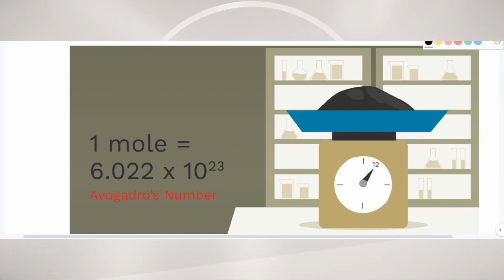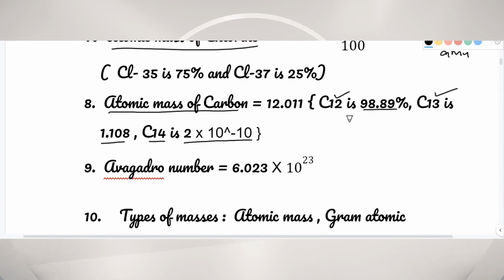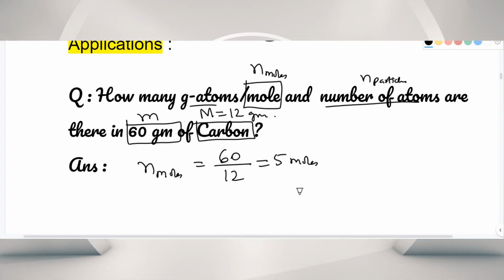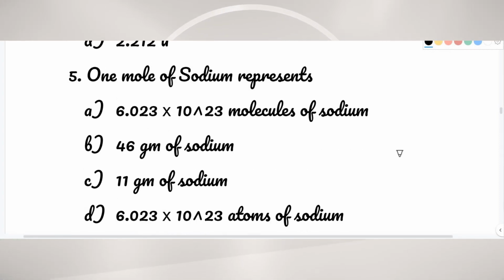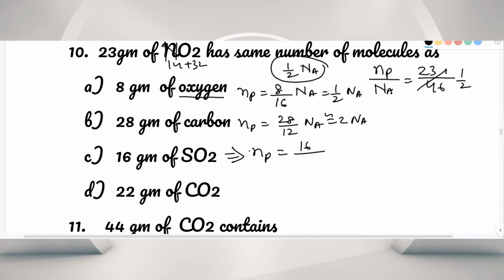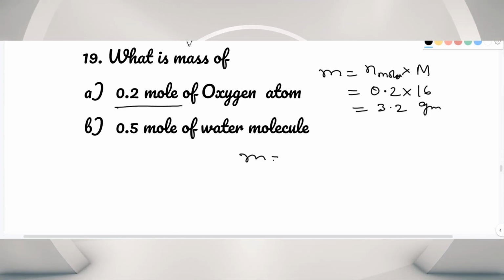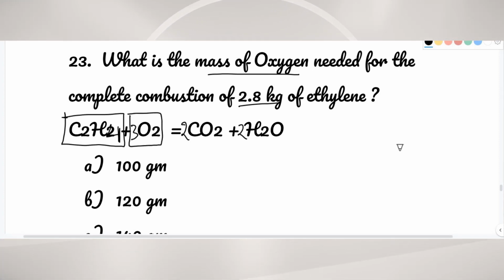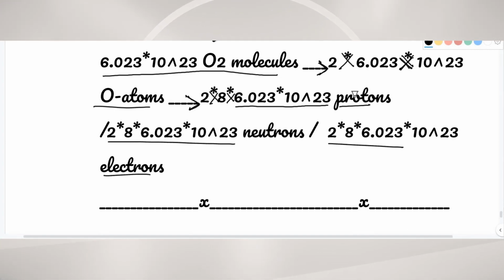concept and applications